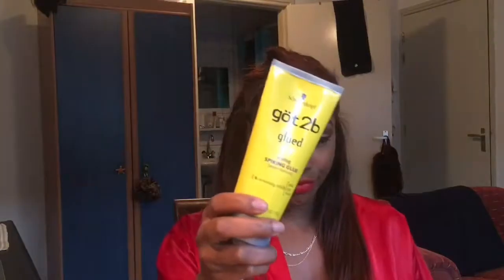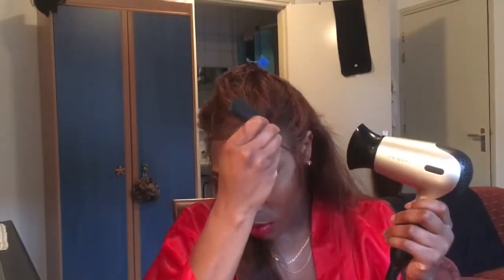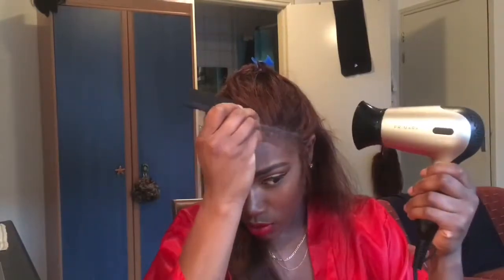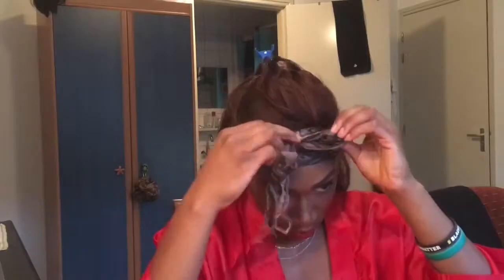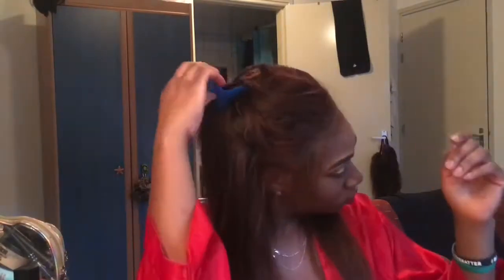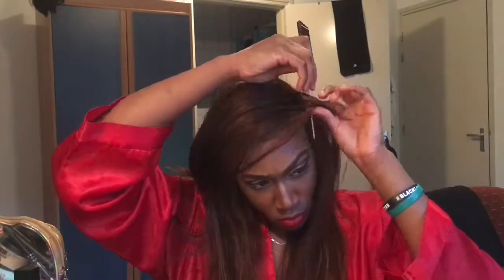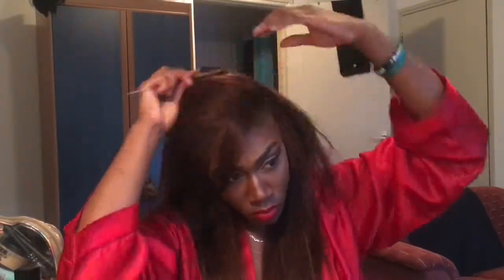How To: Sleek Ponytail on Lace Front Wig | Ft. Supernova Hair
✨ OPEN ME ✨

FAQs About Me
I am from Columbus, Ohio
I am 6'2
I am a professional basketball player
My favorite color is purple
I Love wearing heels and playing dress up